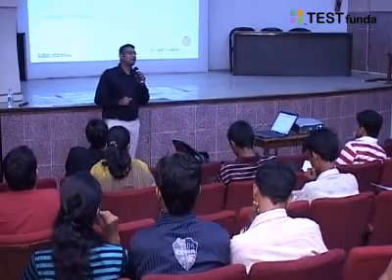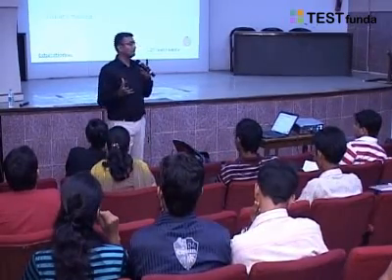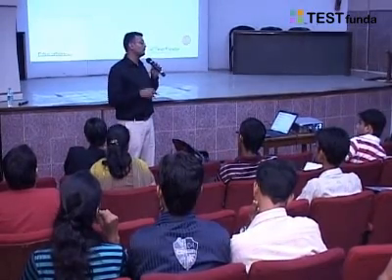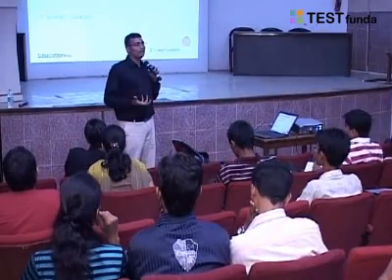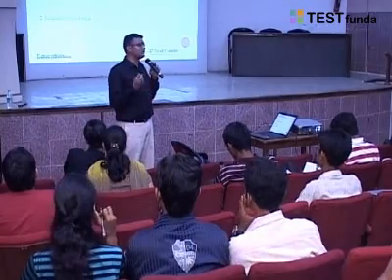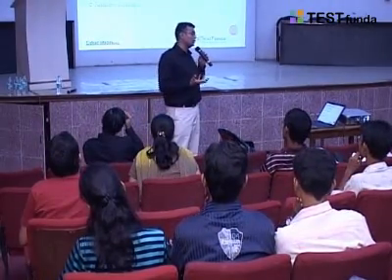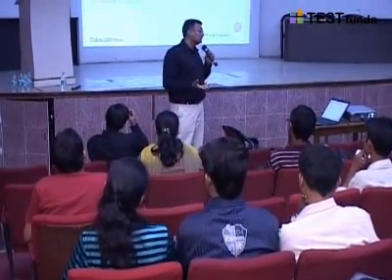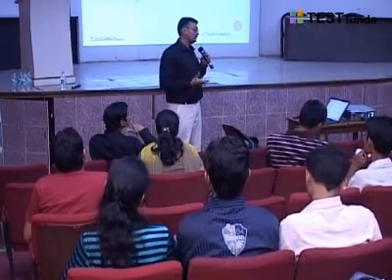Data Interpretation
TestFunda has a Management Team of 4 IIT-IIM graduates. TestFunda has a 85+ member team of content and technology developers with vast experience in MBA Coaching and Computer-Based Training and Testing. For free courseware, past years' papers, icats, and everything to know about CAT and the IIMs, logon to TestFunda.com